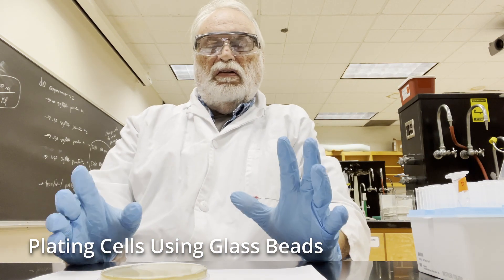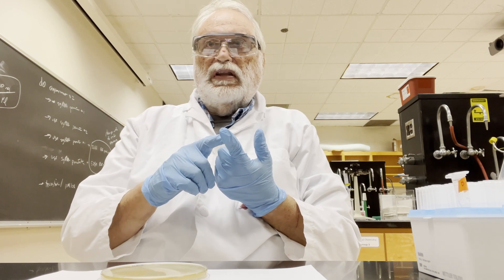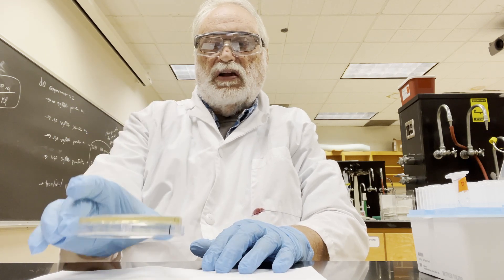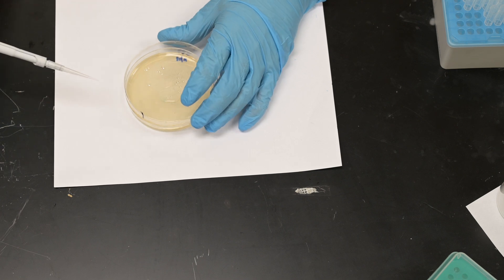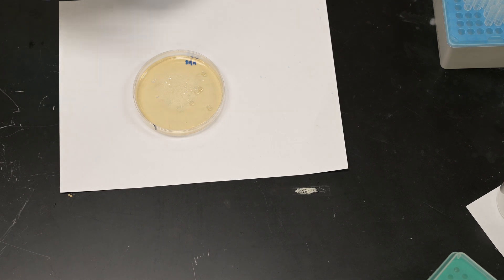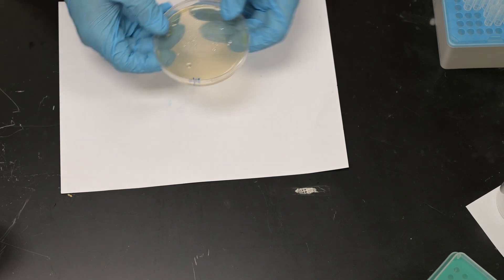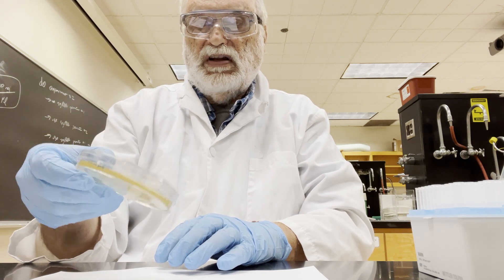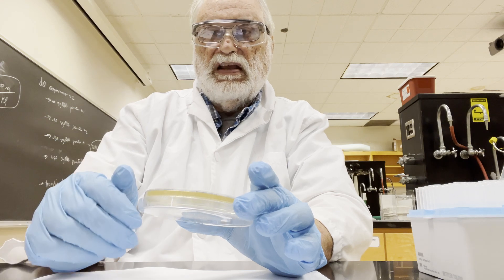Plating Cells Using Glass Beads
I introduce you to plating cells on agar plates using sterile glass beads.